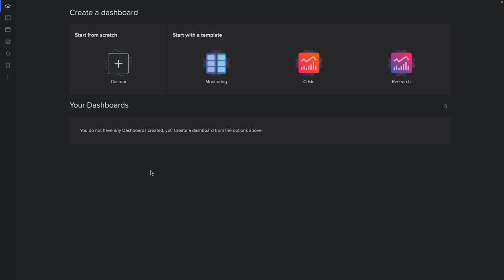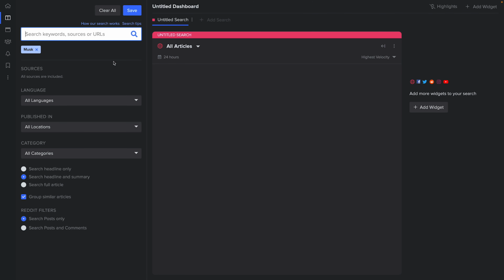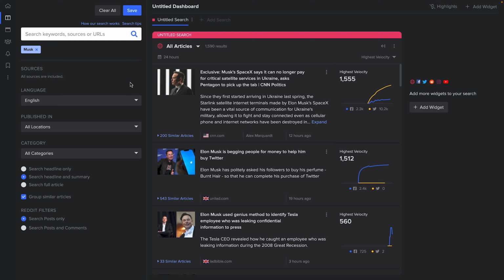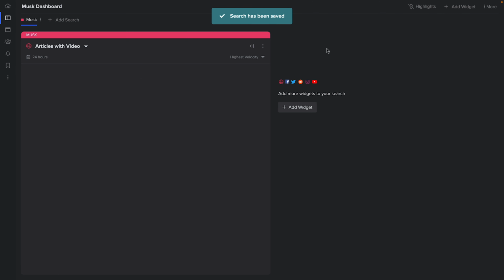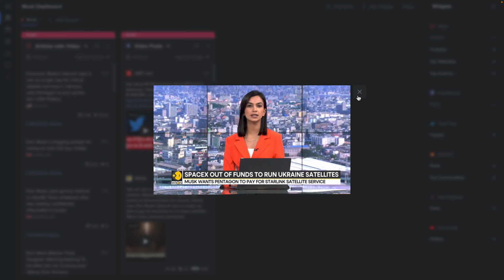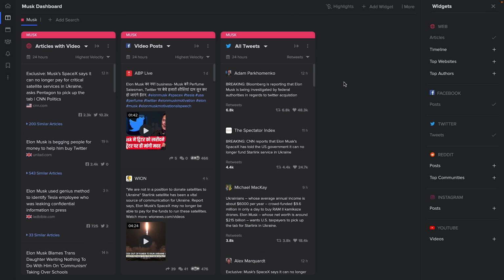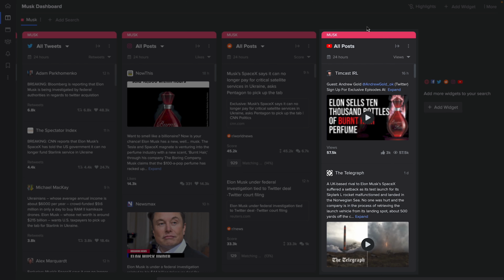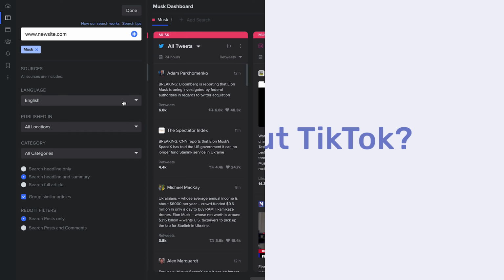5. Feed widgets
We cover all the feed widgets available to you in NewsWhip Spike and review the best way to use them.

🔵 About NewsWhip:

NewsWhip technology tracks the public reaction to millions of stories and social posts in real time, to deliver comprehensive predictive monitoring, granular strategic planning, and effective crisis management.